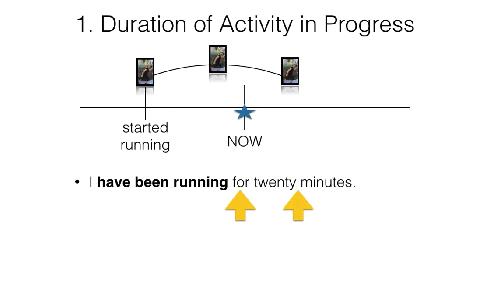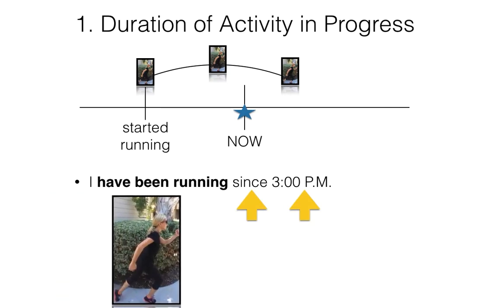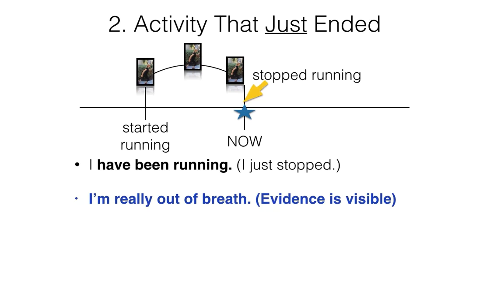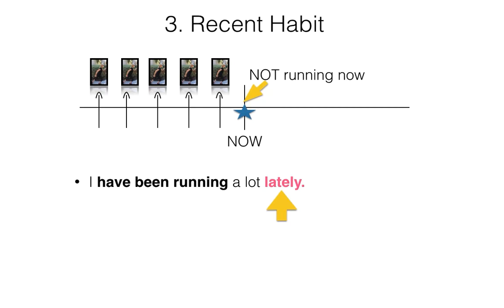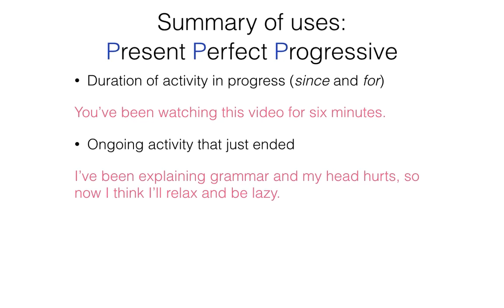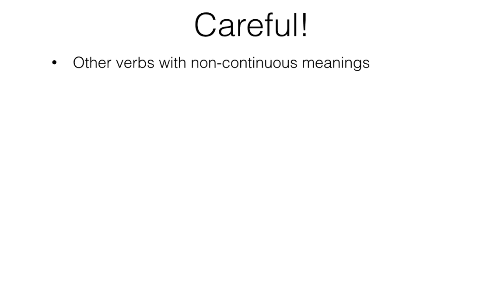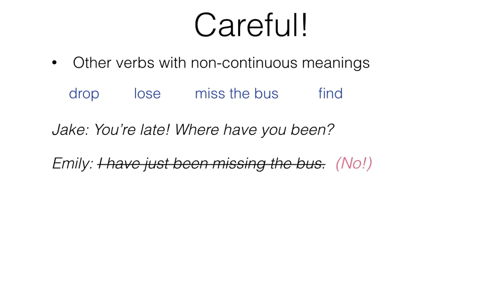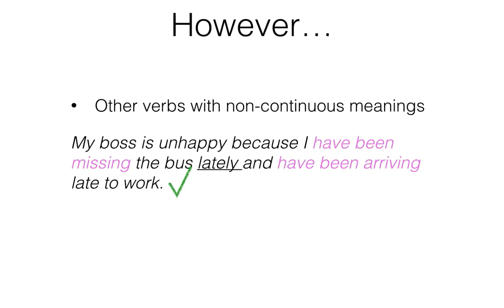Present Perfect Progressive / Continuous - Verb Tenses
Let's learn Present Perfect Continuous / Progressive tense. You will learn its structure, uses, and some special tips about this tense.